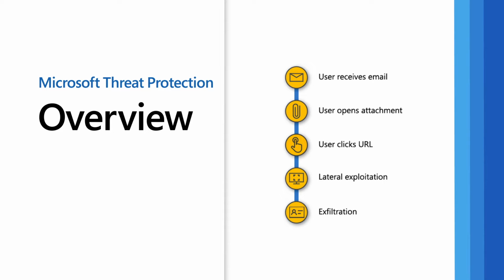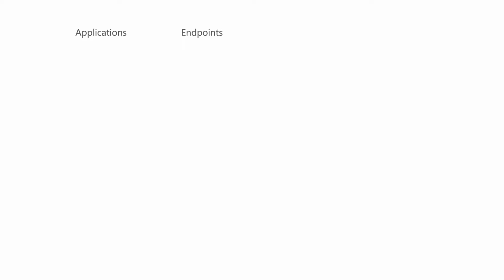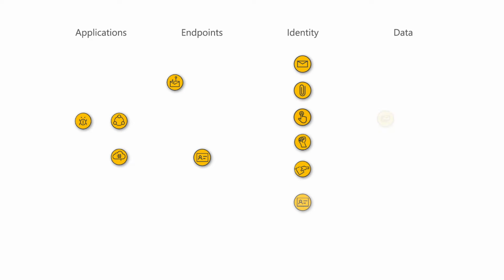Microsoft Defender Security Overview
Security Center